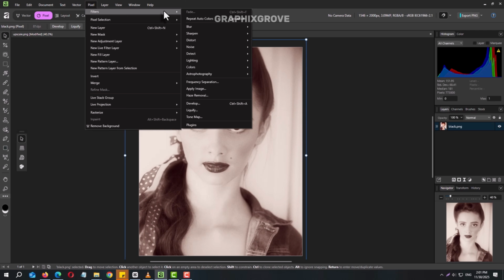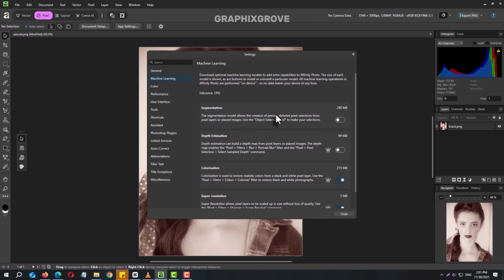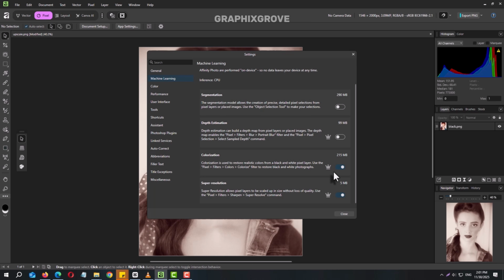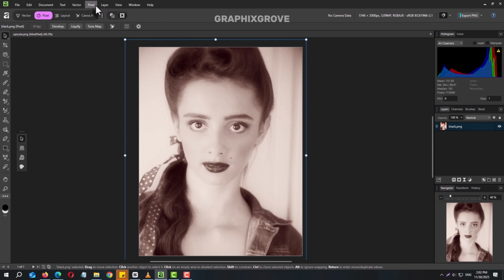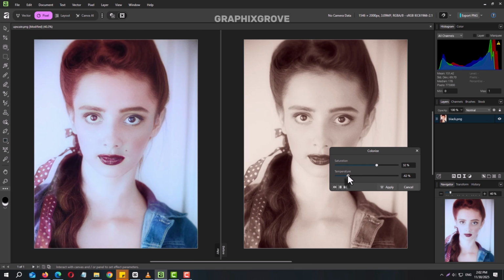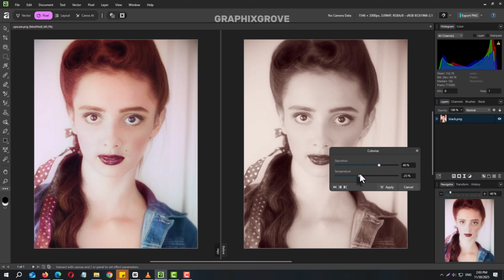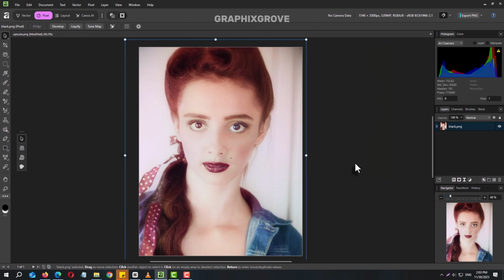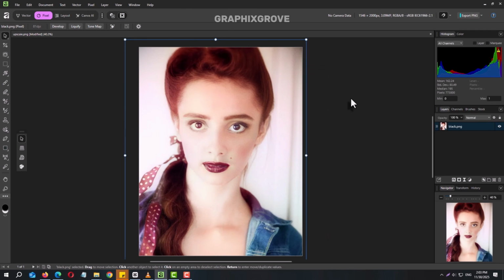How to Colorize Black & White Photos in Affinity Photo 3 (Complete Step-by-Step Tutorial)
Learn how to colorize black and white photos in Affinity Photo 3 using the new colorization tools for realistic photo restoration. If you want to restore old photos, add natural color to vintage images, or use Affinity 3’s machine-learning colorize feature, this video shows the exact workflow to get clean and believable results. This is one of the most searched Affinity editing topics, and this tutorial is created to help beginners and intermediate editors get professional-level colorization without complicated masks or manual painting.

Colorizing black and white photos in Affinity Photo 3 has become much easier with the updated ML models and improved restoration tools. In this video, you’ll learn the fastest way to unlock the Affinity 3 Colorize filter, how to activate the required machine-learning model, and how to apply natural color that works for portraits, landscapes, and scanned vintage photos. This workflow is ideal for anyone looking to restore old family photos or create high-quality colorized images for digital archives, genealogy projects, and creative edits.

If you’ve been searching for how to restore old photos, add color to black and white images, or how to use Affinity Photo 3 colorize, this tutorial covers the settings that matter most for getting realistic skin tones, balanced color temperature, and smooth contrast. You’ll also see how tools like Auto Levels, Auto Contrast, and sharpening can improve clarity and enhance the final colorized result.

This video is perfect for anyone exploring:
• Affinity Photo 3 tutorials
• Colorizing black and white photos
• Old photo restoration
• Affinity colorize tool
• Restoring vintage or scanned film images
• AI colorization inside Affinity
• Realistic photo restoration for beginners
• Converting B&W photos into color

The goal of this video is to help you get consistent, natural color results—without over-saturation or artificial tones—while taking advantage of the powerful built-in tools inside Affinity Photo 3. Whether you’re restoring family photos, working on client images, or learning digital colorization for the first time, this workflow is fast, simple, and produces high-quality results.

📌 What you’ll learn:
– How to use Affinity Photo 3’s Colorize feature
– How to activate the ML model required for colorization
– How to apply natural color to old black and white photos
– How to enhance restored photos using Affinity tools
– How to get realistic tones with minimal adjustments

If you found this Affinity Photo 3 colorization tutorial helpful, be sure to like the video, subscribe for more Affinity workflow guides, and leave a comment with the next photo-editing tutorial you want to see.

📌 Chapters
0:00 - Intro
0:20 - How to colorize a black and white photo